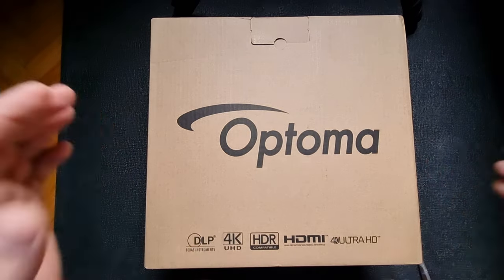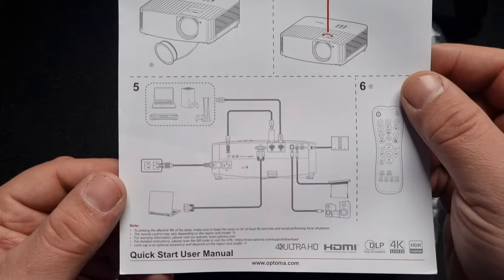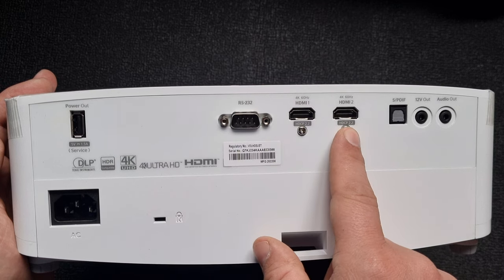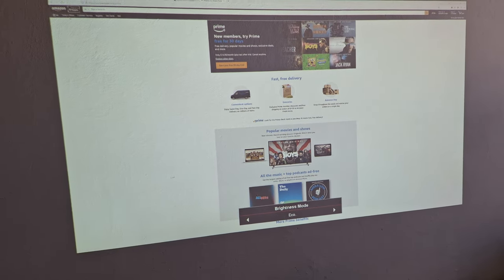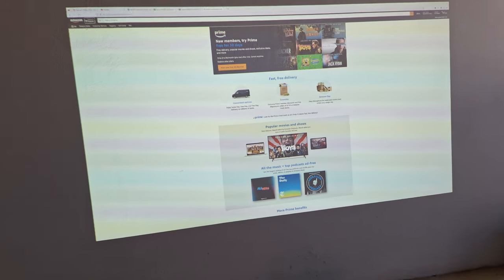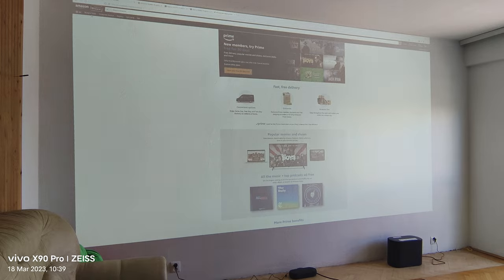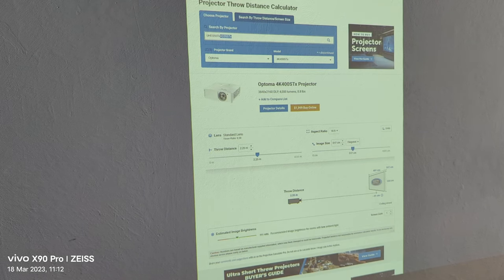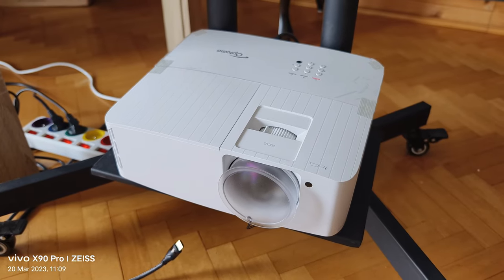Optoma UHD35STx projector for daily use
price
us

0xafdeaE287DbdFa19De65bEf6f427E647DB82928a

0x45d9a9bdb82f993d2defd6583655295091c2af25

BYBIT
up to 4000 USDT bonus!

best apple deal on amazon
best LG deal on amazon

ryzen
980 pro nvme
G.SKILL TridentZ RGB Series